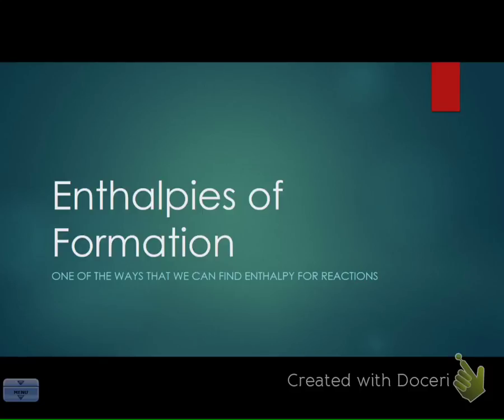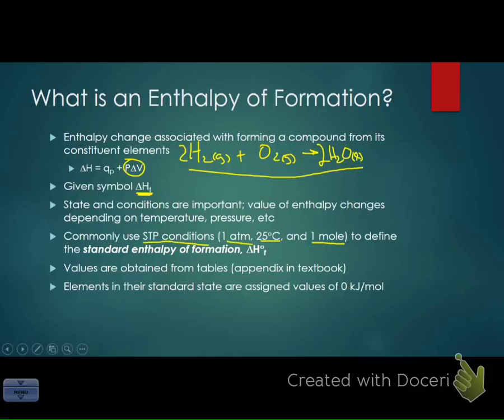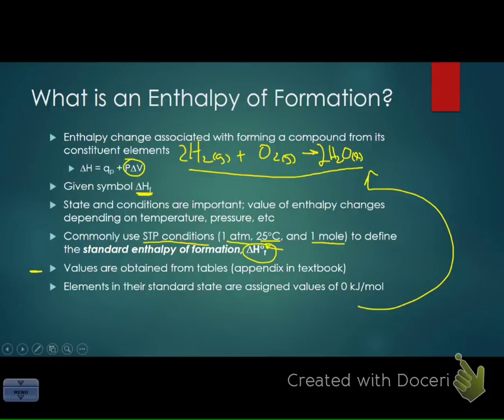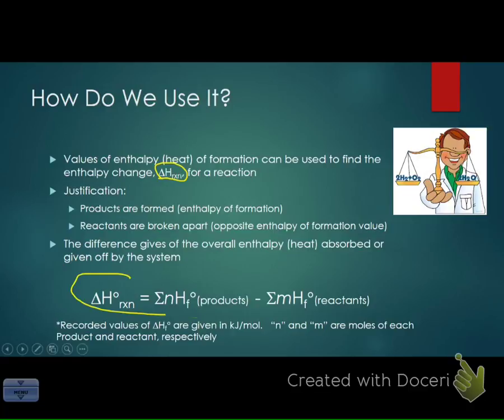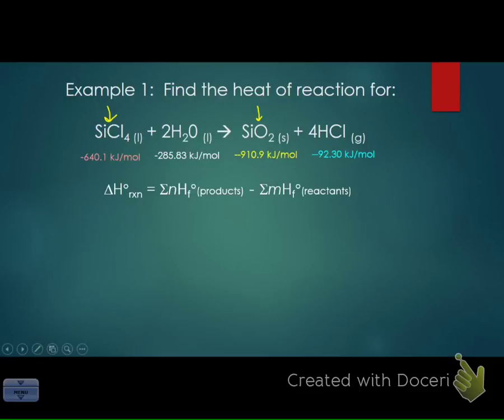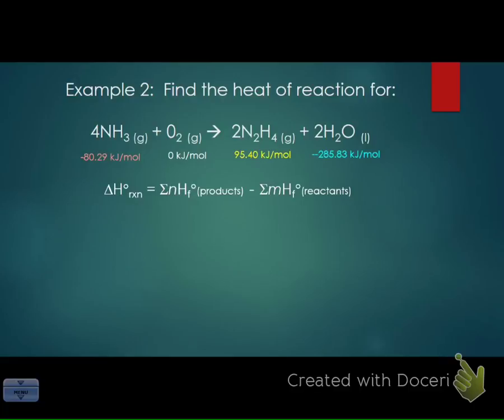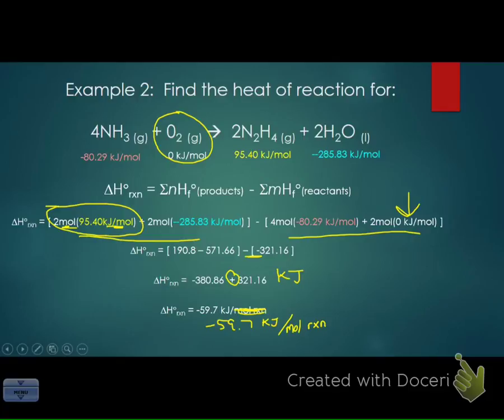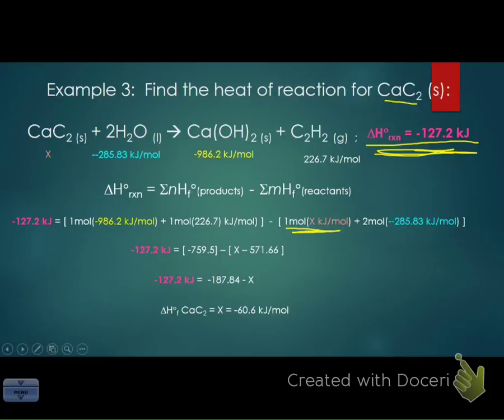Heats of Formation